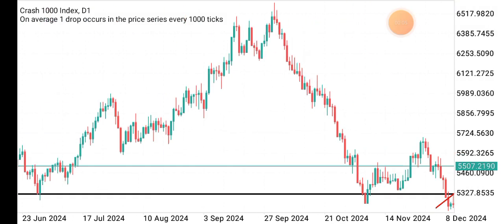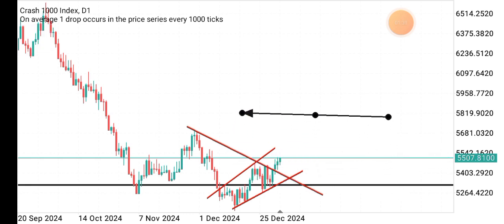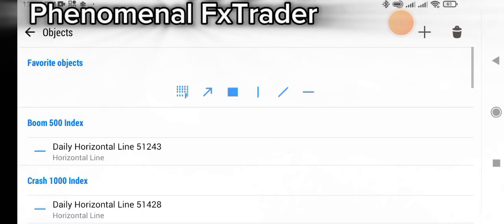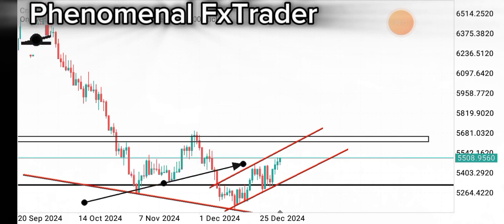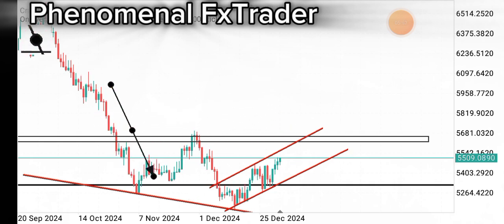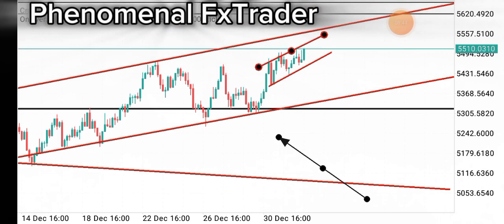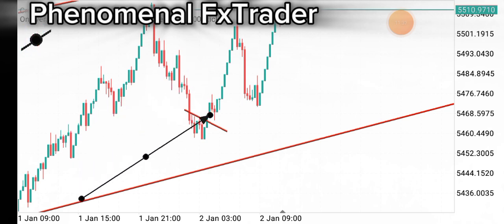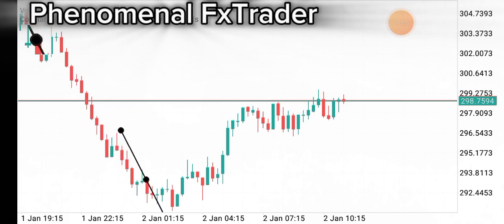Boom and Crash Strategy for Swing trading and Scalping | Simplest Breakout and Retest Forex Strategy